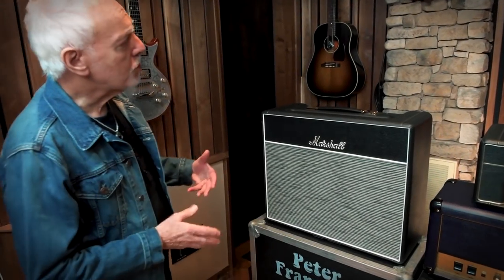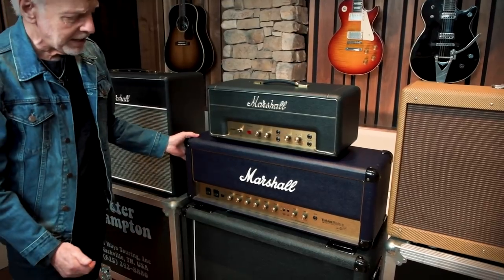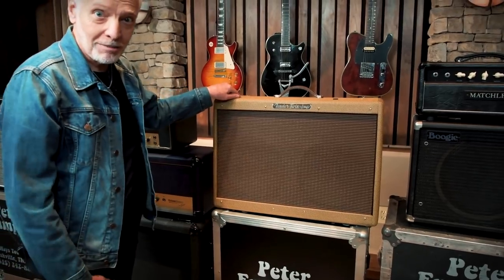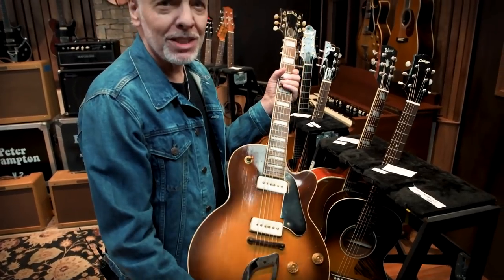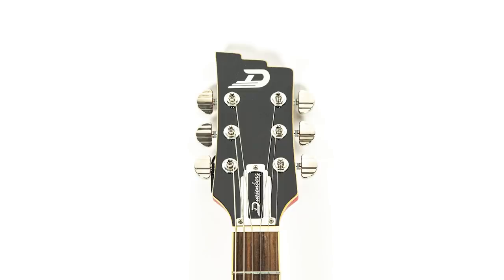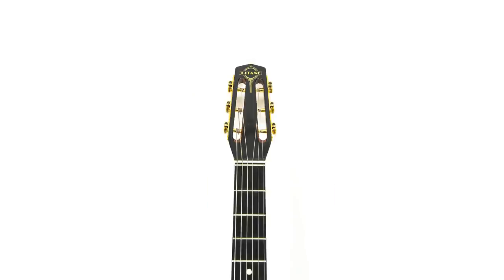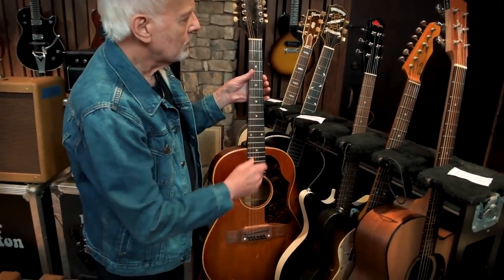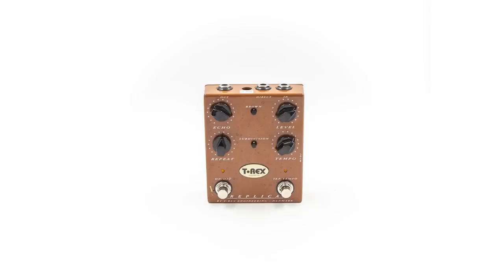The Official Peter Frampton Reverb Artist Shop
Grammy-winning guitarist Peter Frampton is coming to Reverb. Starting next week, the doors of Peter Frampton's Official Reverb Shop open to the masses, allowing fans to pick up a piece of the rocker's personal collection.
Sign up to be notified as soon as the shop goes live